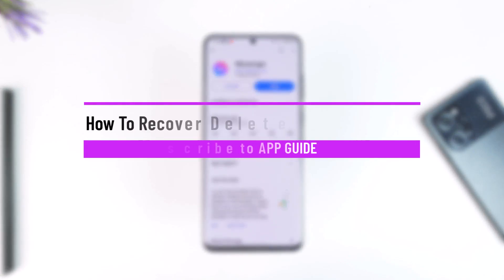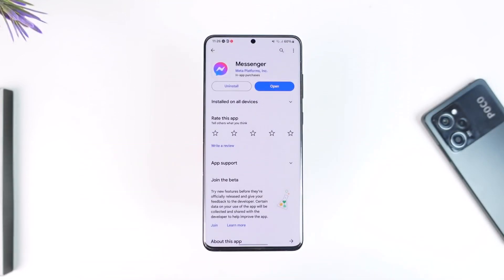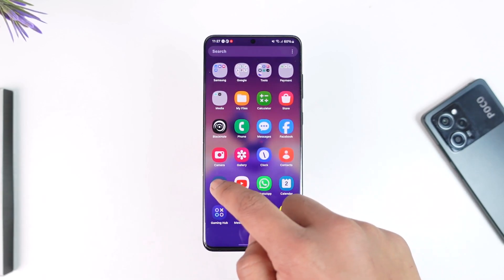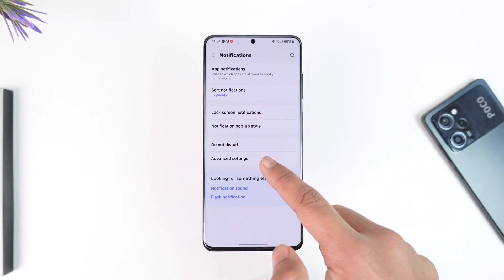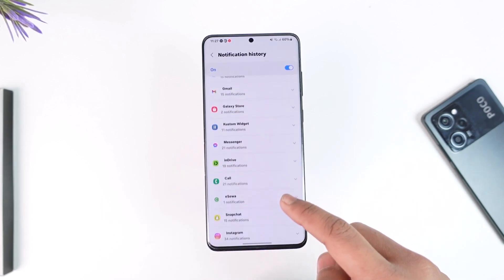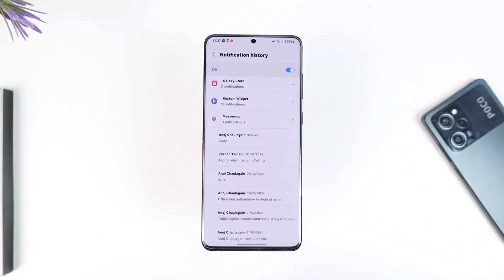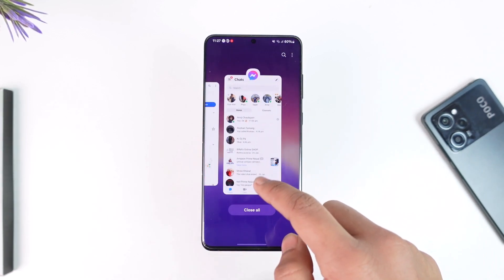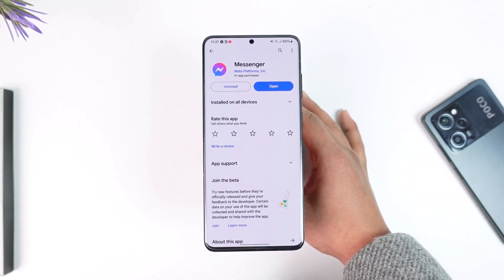How To Recover Deleted Messages On Messenger (2024 Update) | Recover Deleted Facebook Messages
This video guides you through an easy step-by-step process to recover deleted chats or messages on Messenger. So make sure to watch this video till the end.

~ Chapters:
0:00 Introduction
0:12 Recover Deleted Messages
1:11 Conclusion